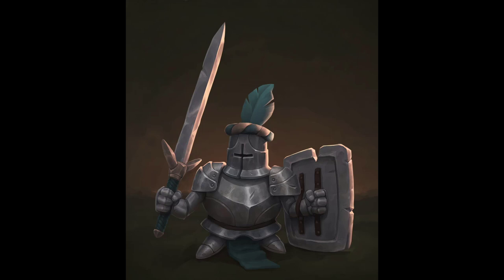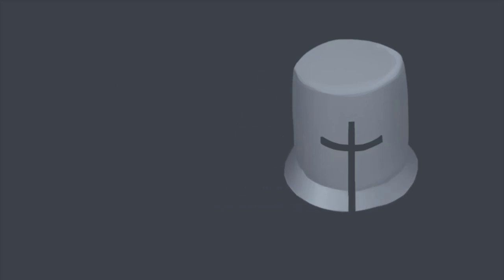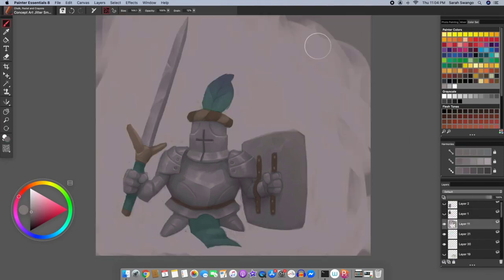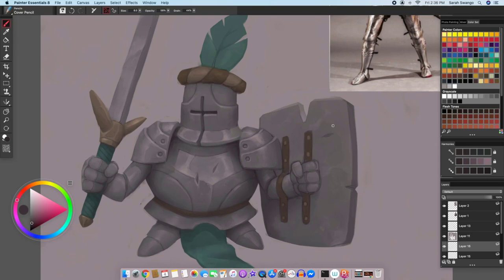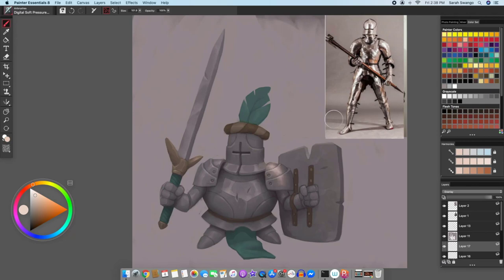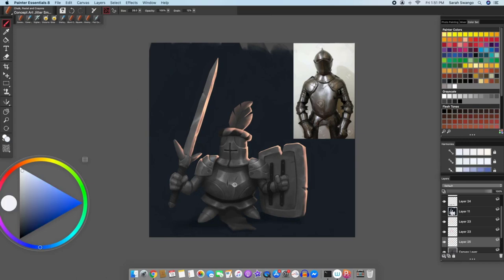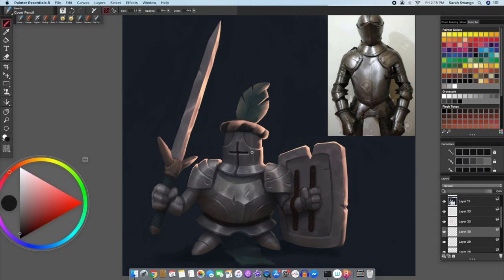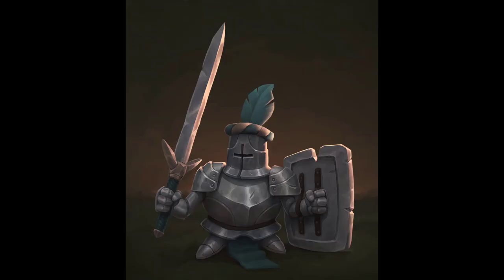Part 3 - Applying Part 1 & 2 painting concepts to a new work of art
Using reference material to work from Brandon starts with basic overhead lighting and uses a large brush while zoomed out to initially draw the character. This ensures you don’t spend time on detail that is not necessary.  Gradually move to a smaller brush to bring out the really important details. You will learn how to work from low to high contrast, draw reflective materials, creases and seams. Add and change color using layers and effects plus add outlining and rim lighting that reflects the environment to complete the artwork.